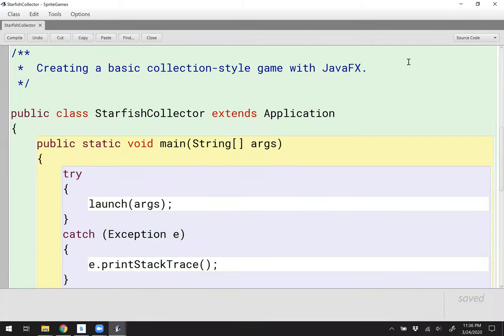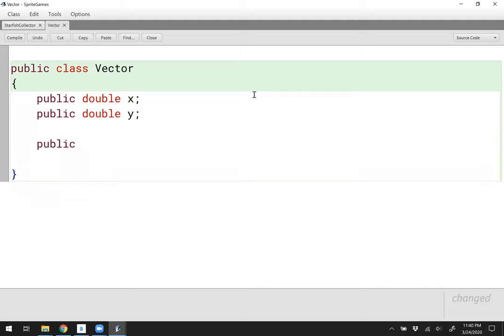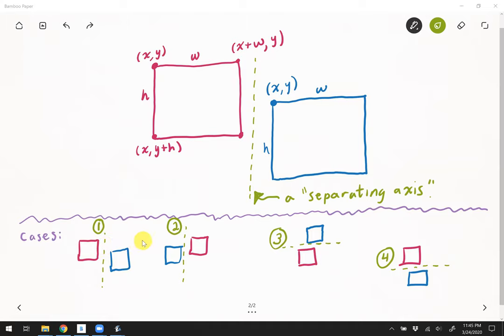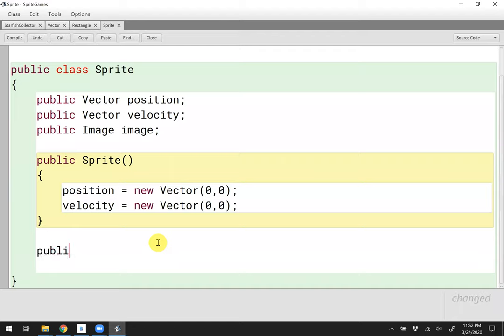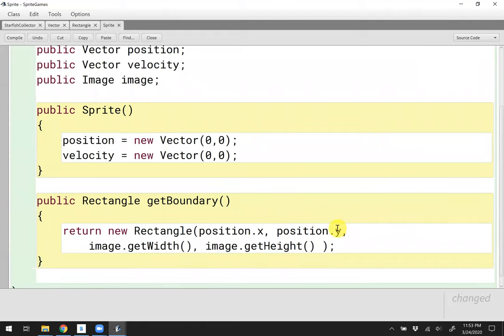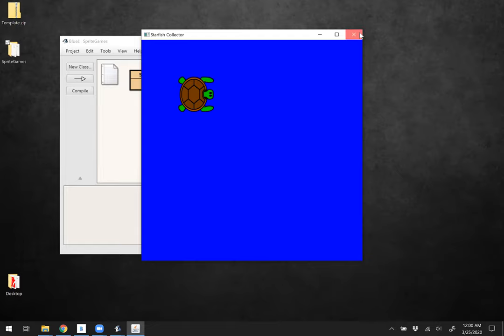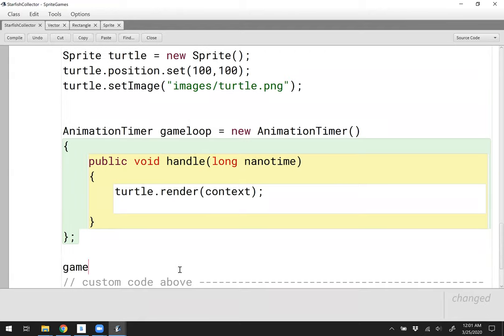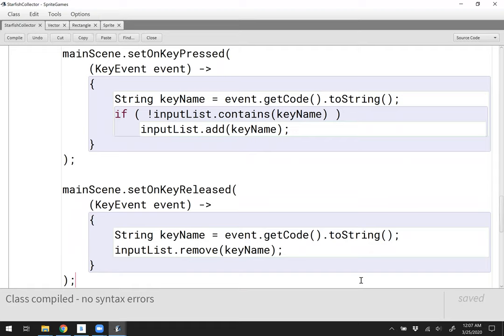Sprite Based Games in JavaFX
Creating a simple collector-style game ("Starfish Collector") from scratch in JavaFX.